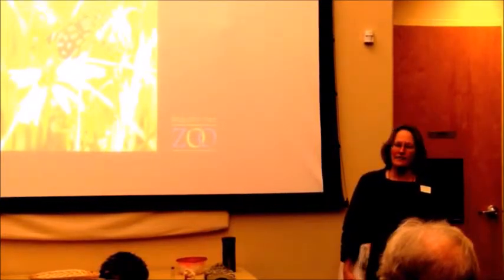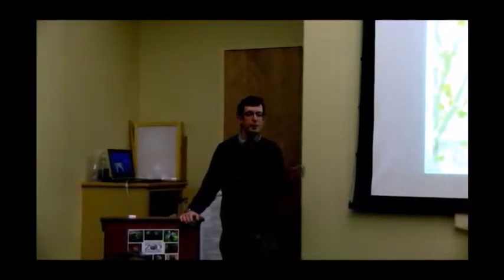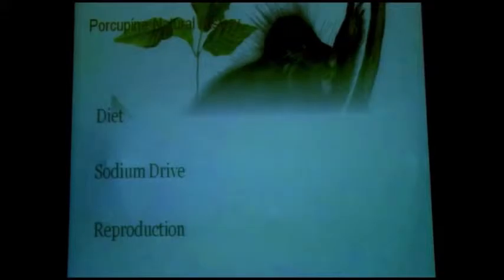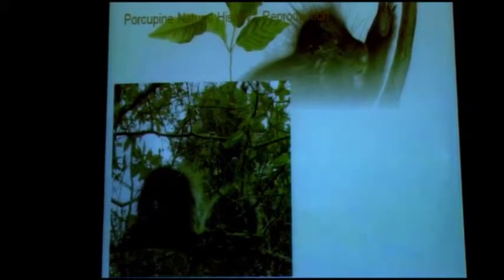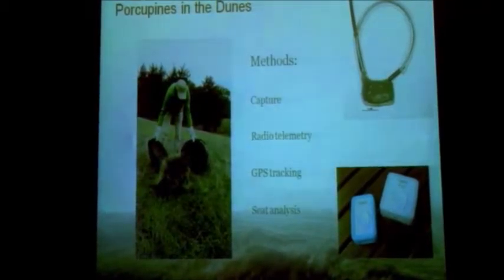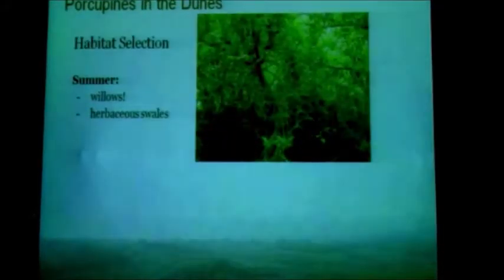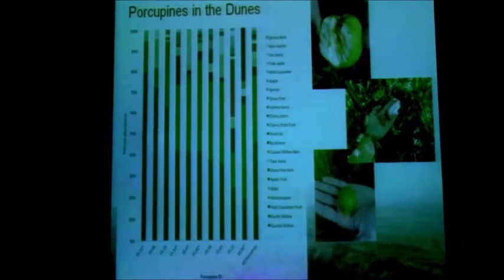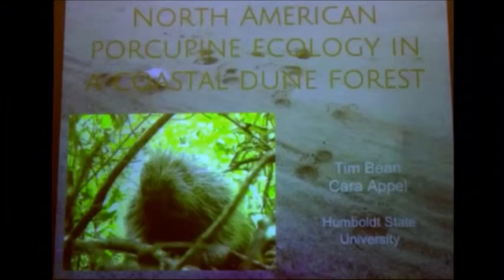North American Porcupine Ecology in Coastal Dune Forest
Rebecca Kimbel presents North American Porcupine Ecology in Coastal Dune Forest, presented by  Tim Bean and Cara Appel. This is  a presentation from the Sequoia Park Zoo Conservation Lecture Series, for which we thank Gretchen Ziegler, Sequoia Park Zoo Manager